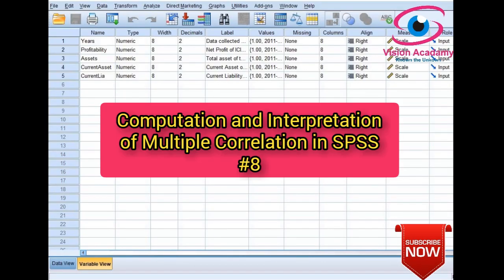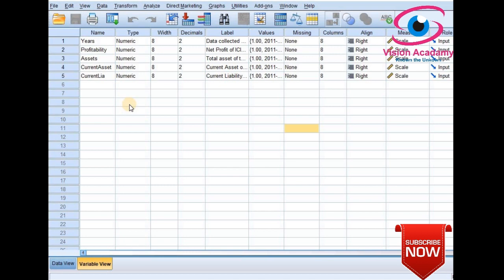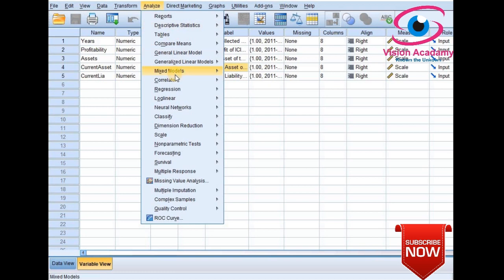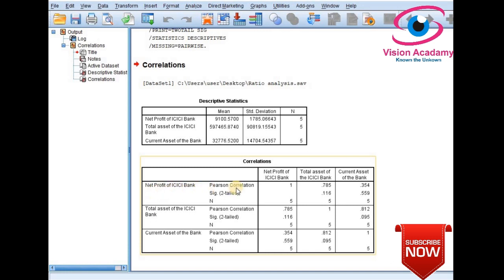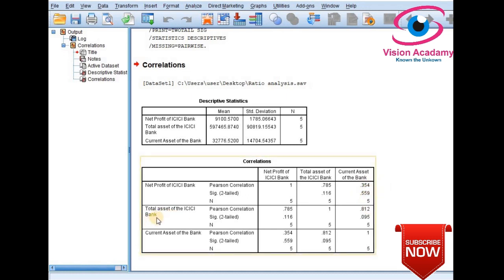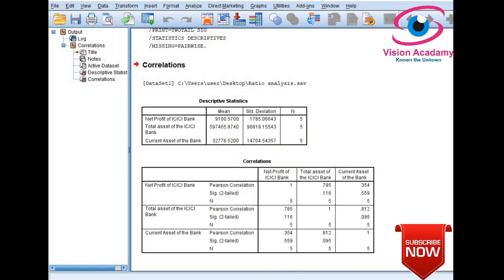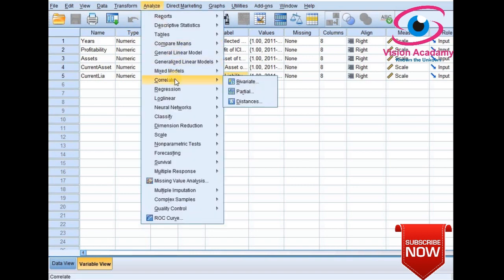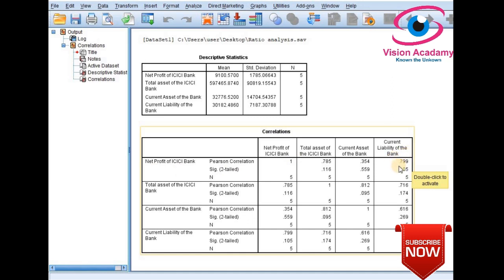Computation & Interpretation of Multiple Correlation in SPSS #8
This video explains Computation & Interpretation of Multiple Correlation in SPSS which is lecture 8.

Link to Financial analysis using Excel